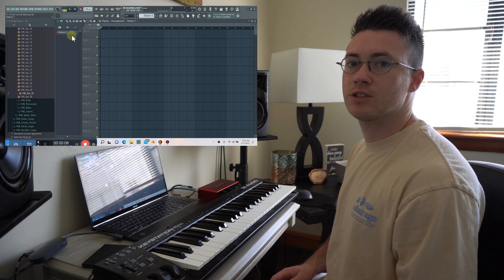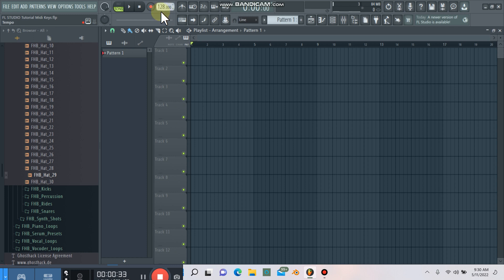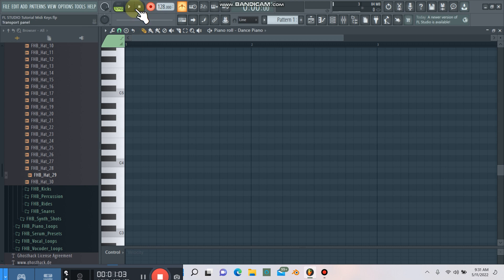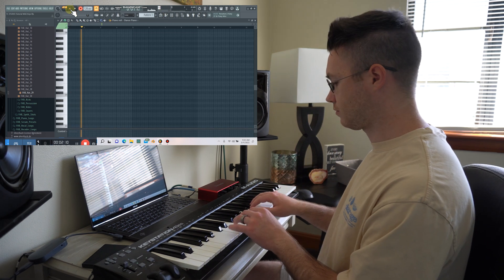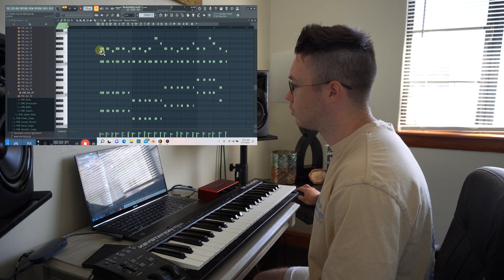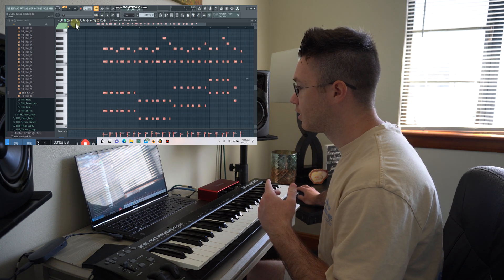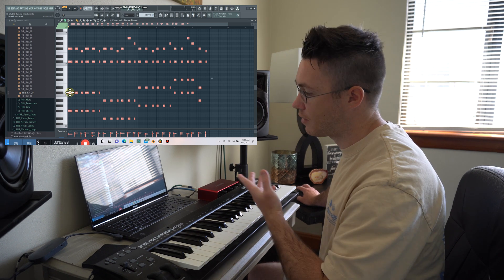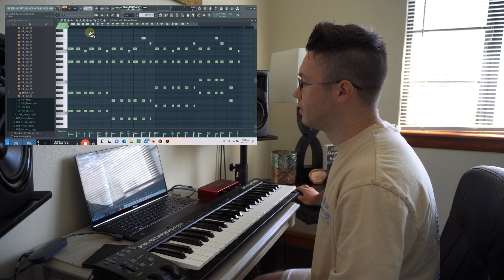How to Record MIDI - FL STUDIO 20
How to record MIDI in FL Studio 20